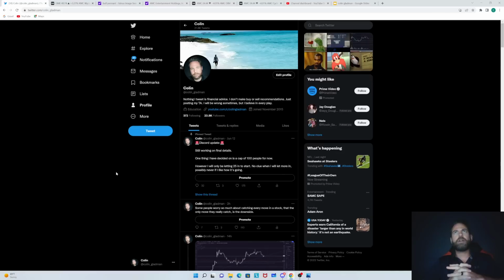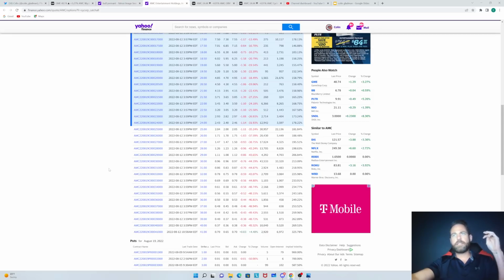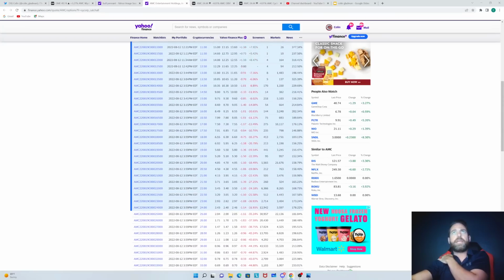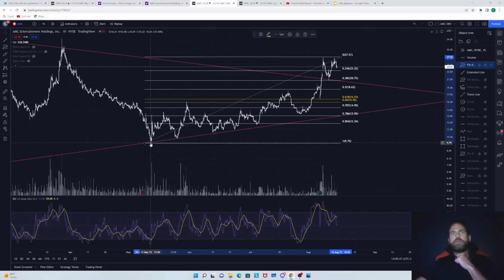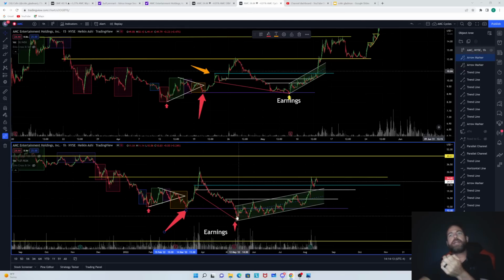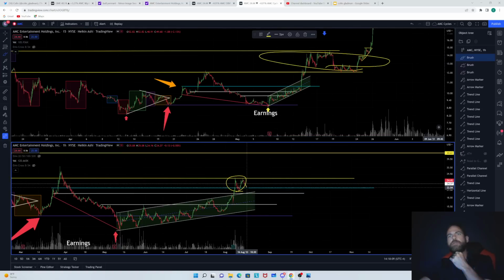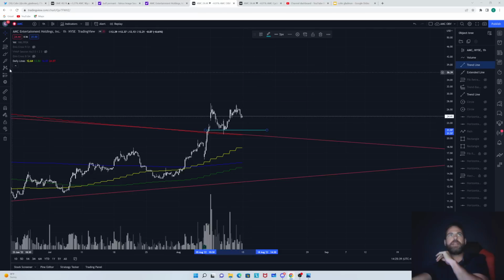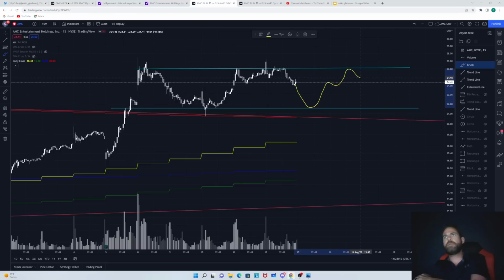AMC weekly outlook video 8 14 22